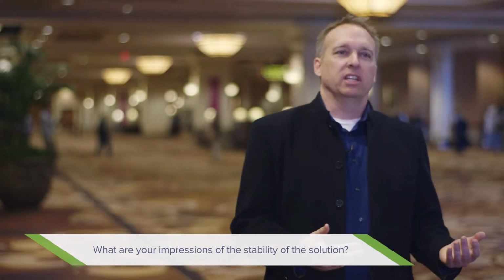CA UIM Review (Real User: Erik Giles) Full Video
Erik Giles, Manager, ITS Command Center at University of Chicago reviews CA UIM.

This review was recorded by IT Central Station at CA World 2015. The review is not subject to editing or approval by the vendor.